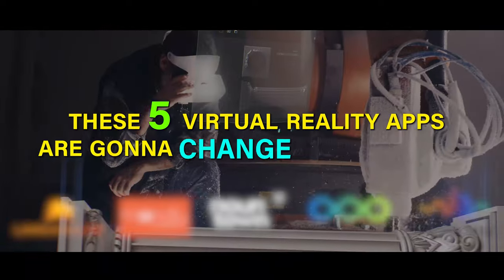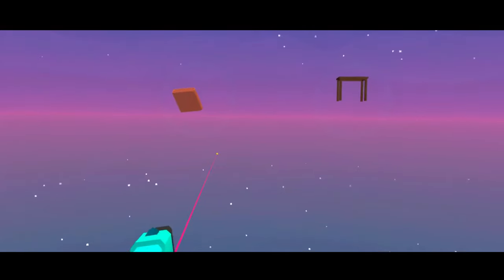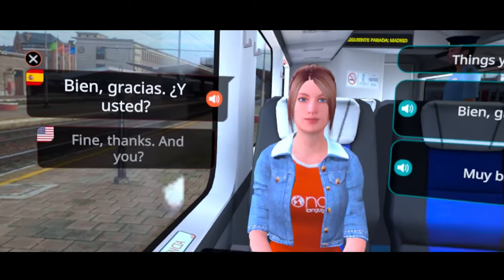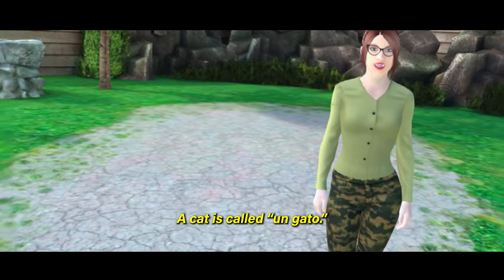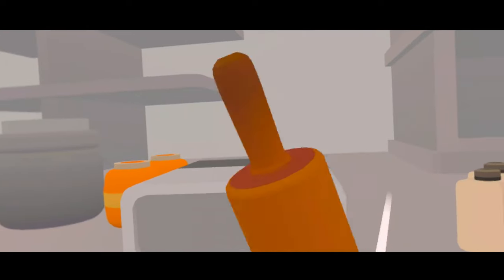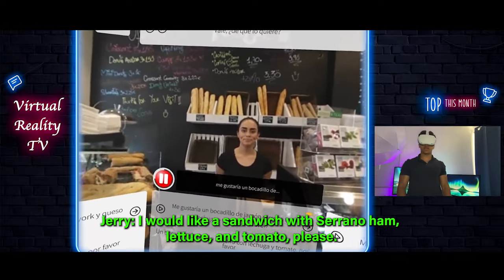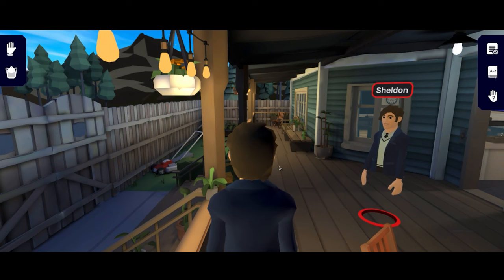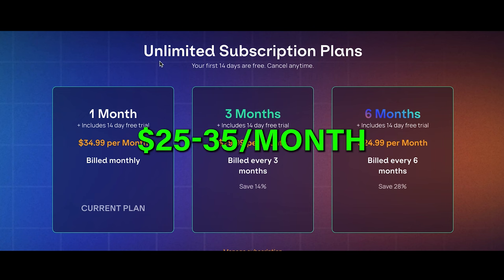5 Game-Changing Apps To Learn Languages in VR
These 5 virtual reality language apps will help you become fluent in another language! Immersion is always touted as an effective way to learn a new language, and now you can do it without leaving your house. VR is making it possible to do language immersion at home without needing to pay for expensive flights or to live abroad. And in this video we review the top VR language apps to help you choose the perfect one for your language learning journey.

About me
Hola a todos 👋🏽 I’m Jerry, I learned Spanish from 0 to fluent, have taken the Spanish C2 mastery exam, and I make videos to help you learn Spanish and connect to the people and cultures that surround this beautiful language. Whether you're just starting out or want to keep improving, I've got something for you, so come aboard and join this Spanish adventure! 🥂

I make these videos to help you learn Spanish and immerse yourself in culture with endless Spanish! Join me on this journey to fluency and discover the best way to learn Spanish quickly and fluently. From beginner to advanced Spanish, I'll help you learn how to speak Spanish with ease and to perfect your Spanish accent and vocab/grammar while having fun.